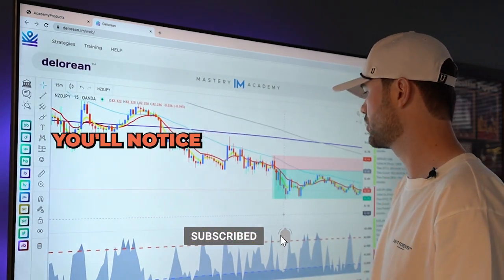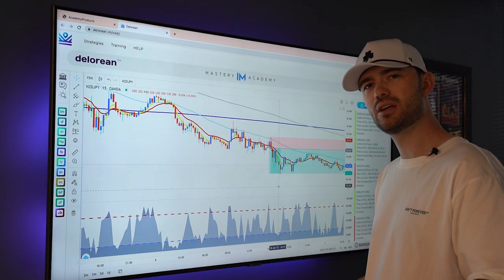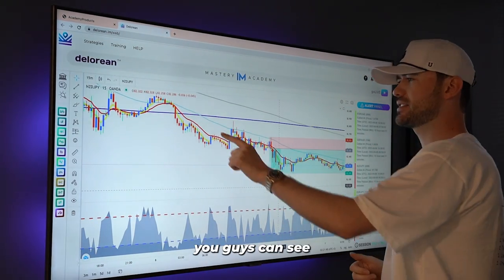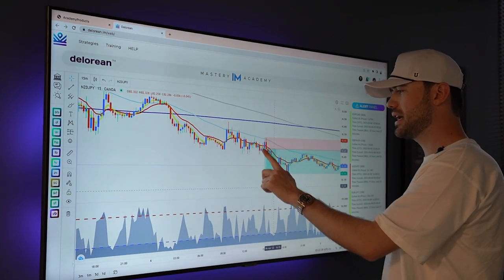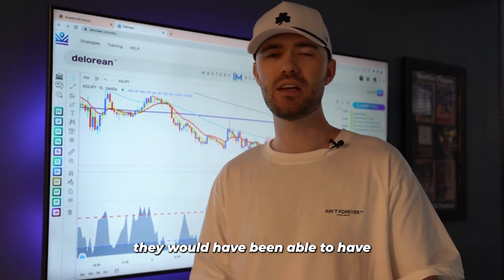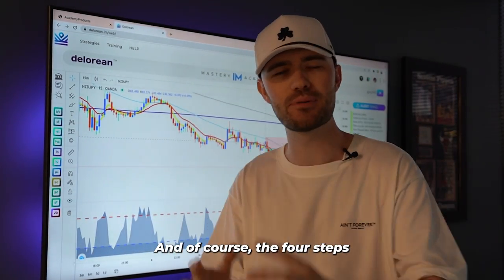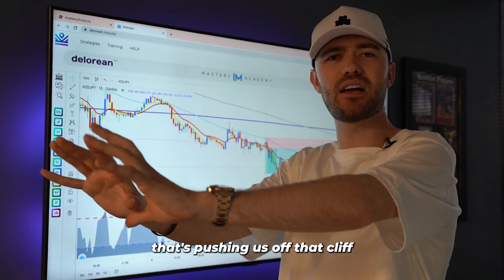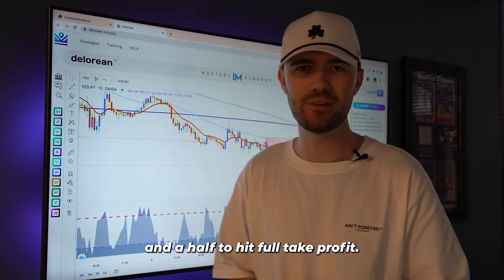IM Mastery Academy™️ - Advanced Delorean Training for BETTER SETUPS (NEW 2023)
TO JOIN US!! 👏🏼👏🏼

And then choose the platinum starter and platinum monthly. Make sure the "customer" bubble is checked

also included...